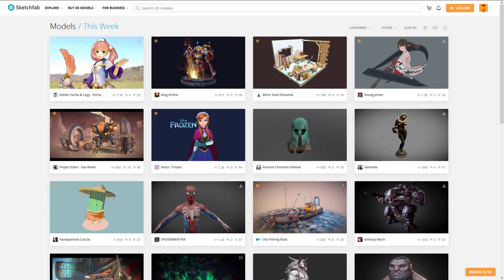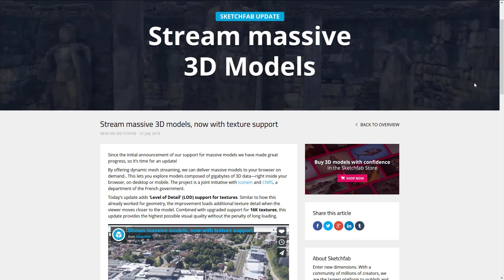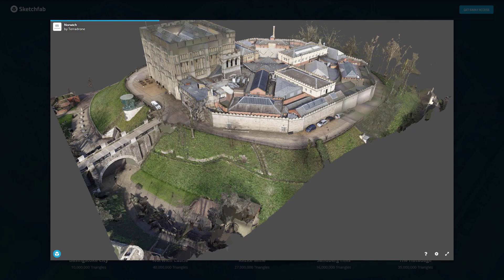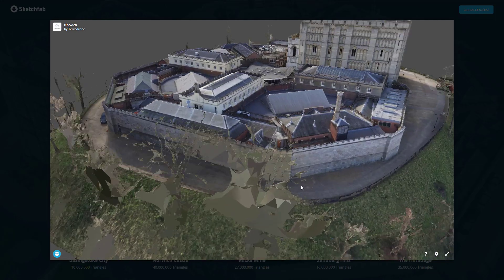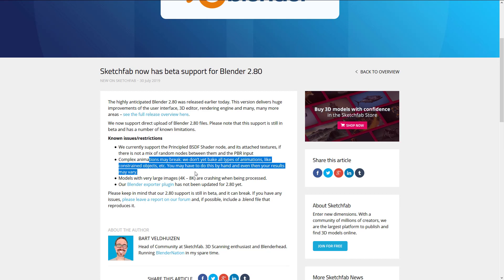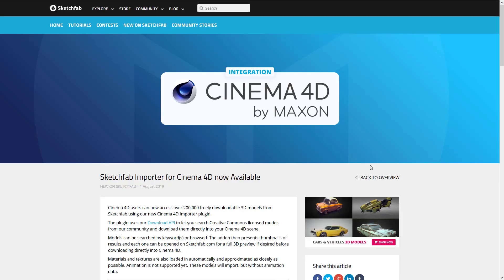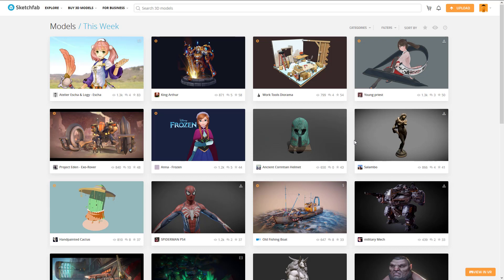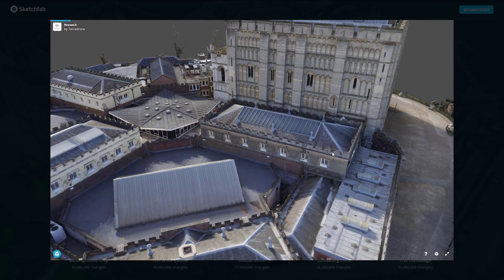Sketchfab Gets Fabulous New Features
Sketchfab, the popular online 3D model repository, just got better with a number of new  features announced at SIGGRAPH (huge data sets, Blend support, Cinema4D importer and PRO downloads).  In this video we will take a look at them all.